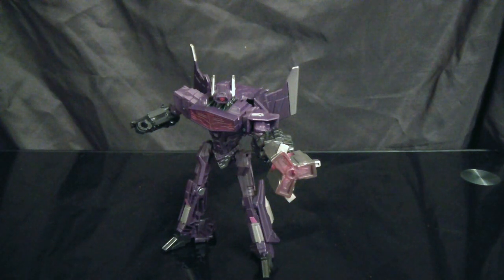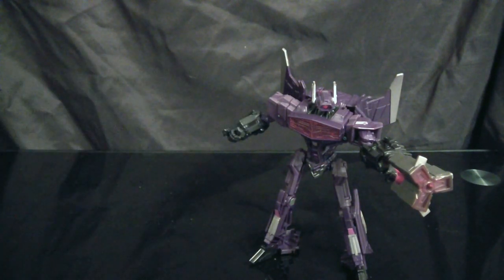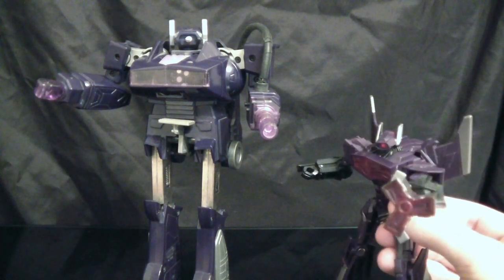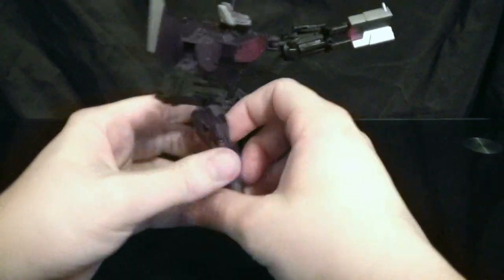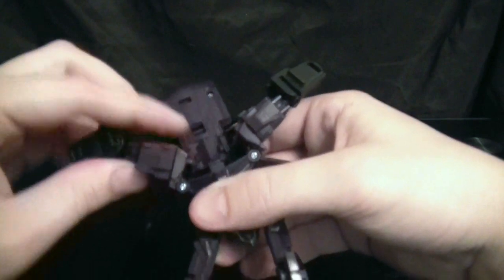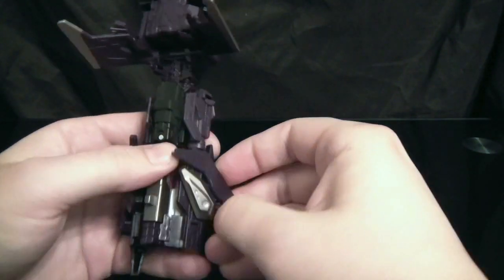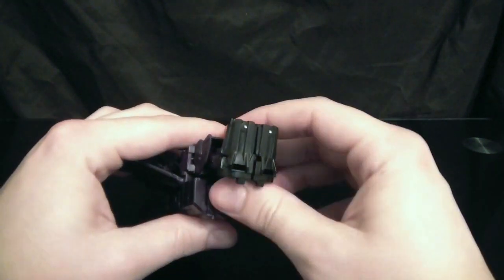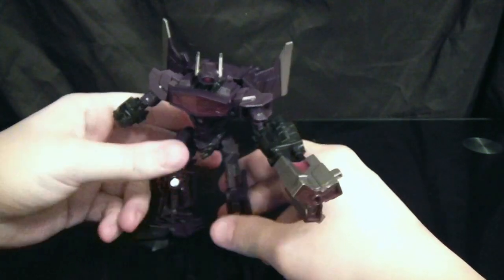Shockwave - Fall of Cybertron Transformer Review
Review of Transformers Fall of Cybertron Shockwave. Transformation back and forth, talk a little bout the figure, and do some size comparisons. Let me know what you guys would be interested in seeing soon. I should have Masterpiece MP - 11 Thundercracker up next week.